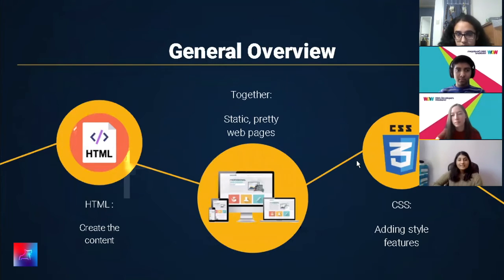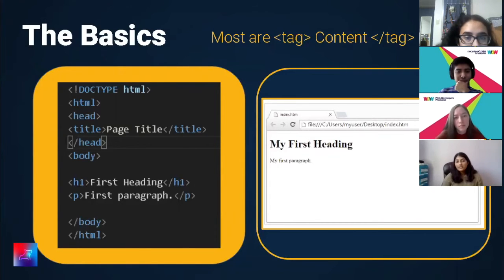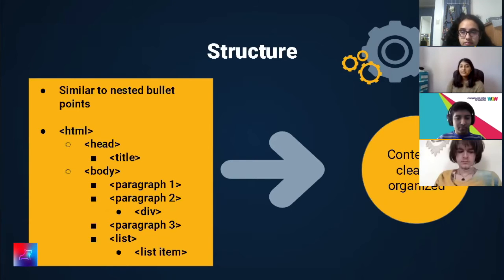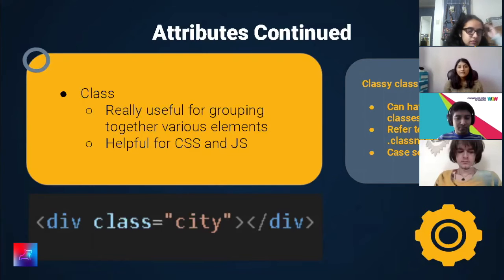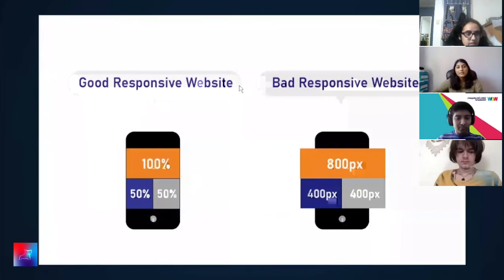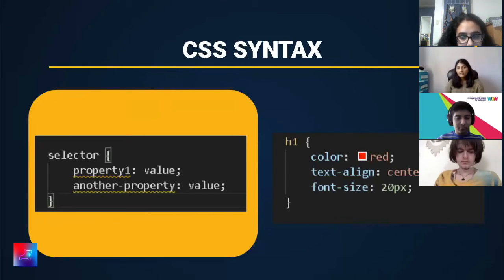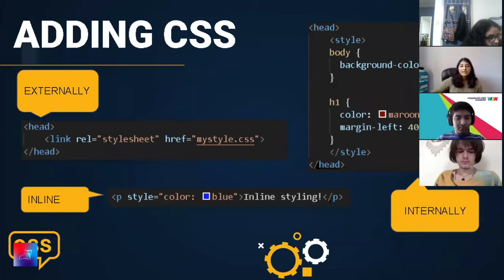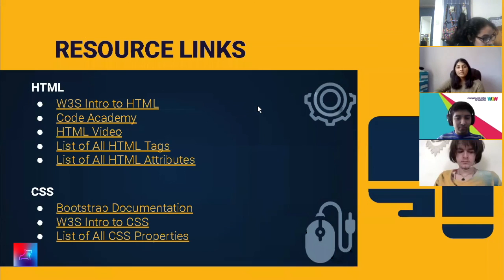HTML/CSS Talk - WDW 2020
Recording of the talk on HTML/CSS from ScottyLab's Web Dev Weekend on 10th-11th October 2020.